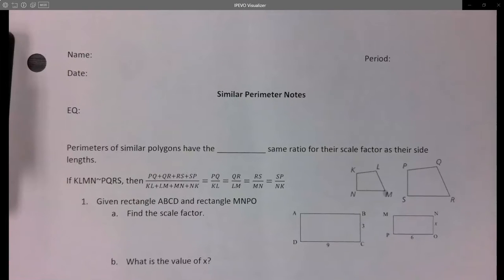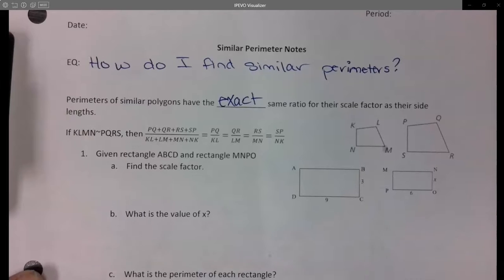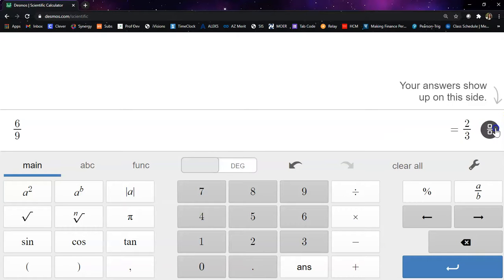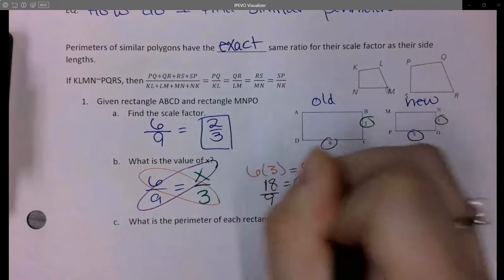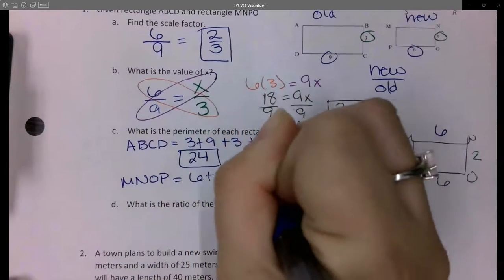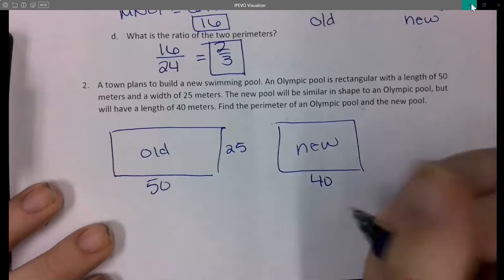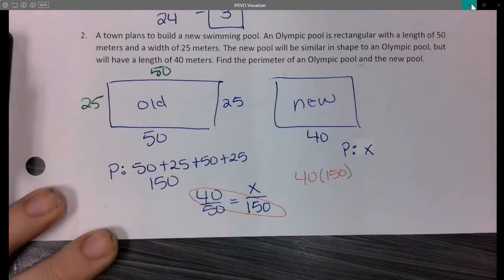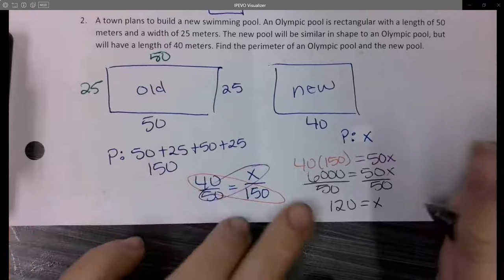Similar Perimeter Notes